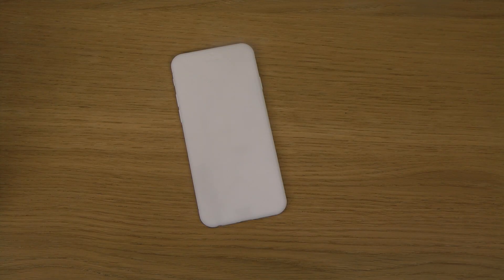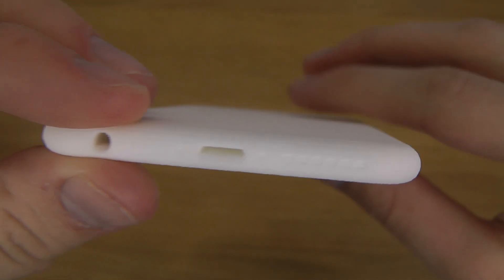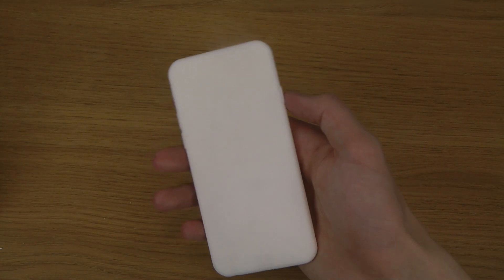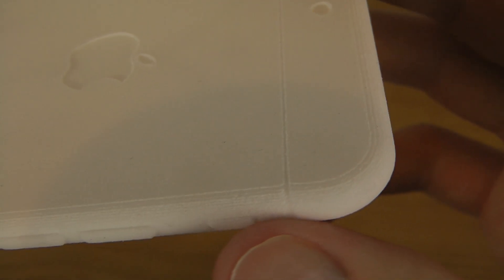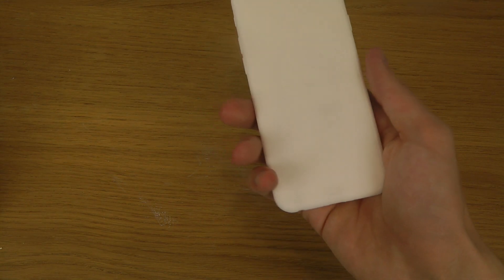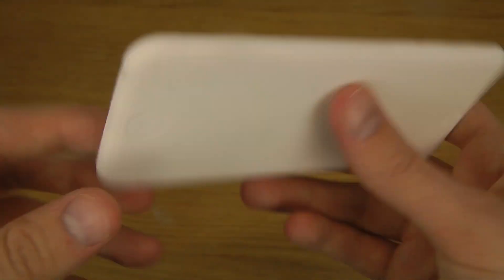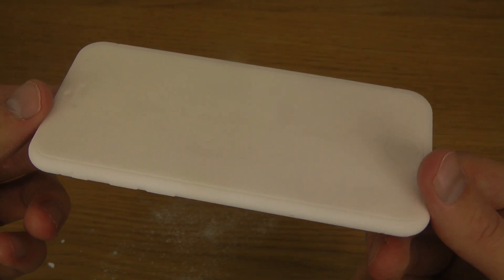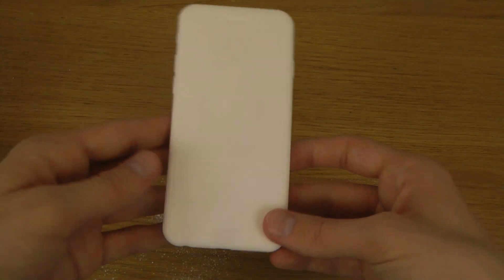NEW Apple iPhone 6 3D Prototype Hands-On